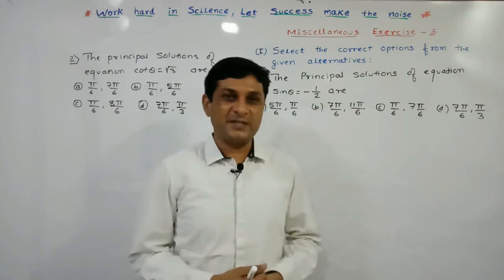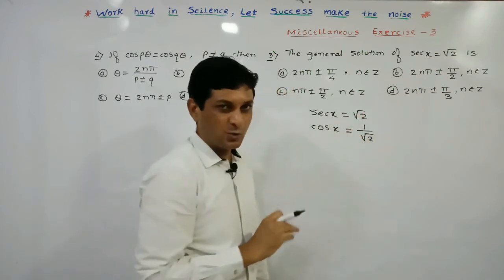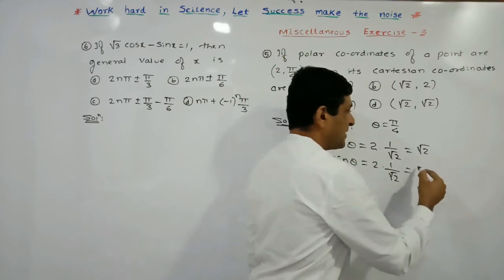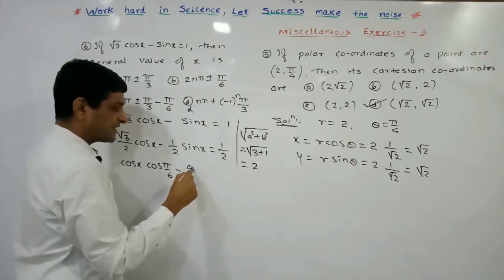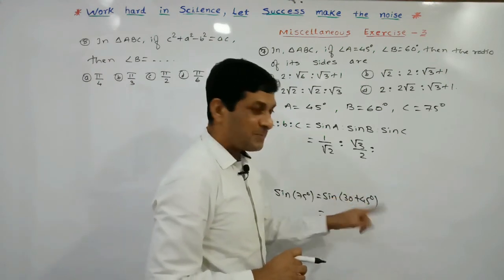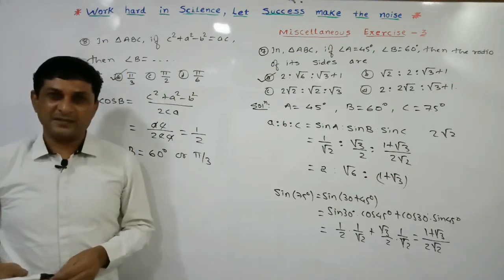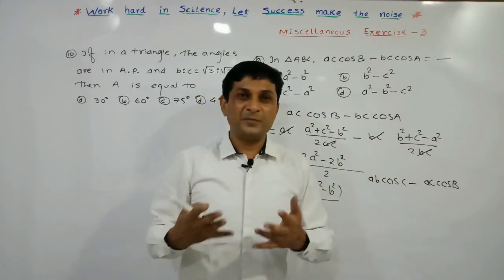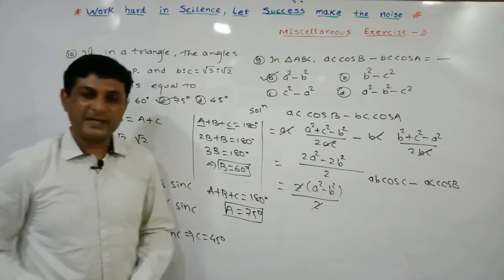Trigonometric Functions | Miscellaneous Exercise Q1(1 -10) |Class 12 Maths |Maharashtra Board